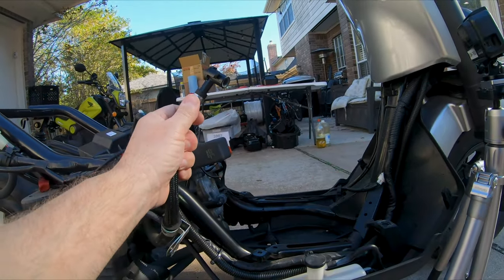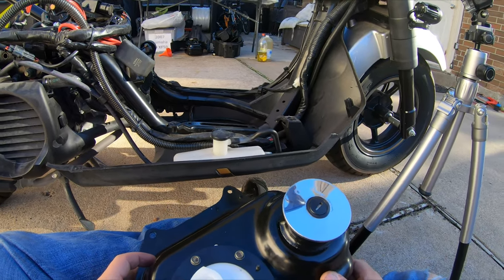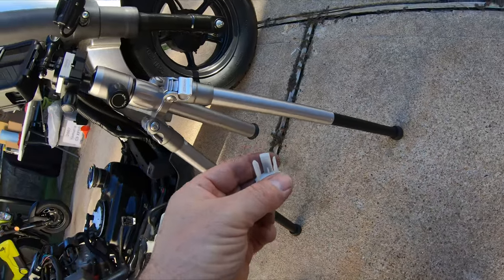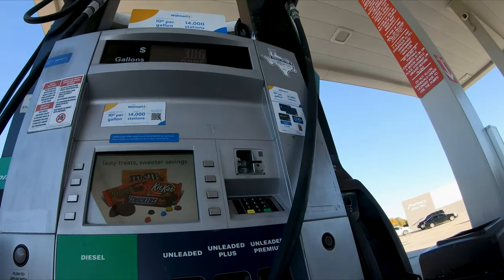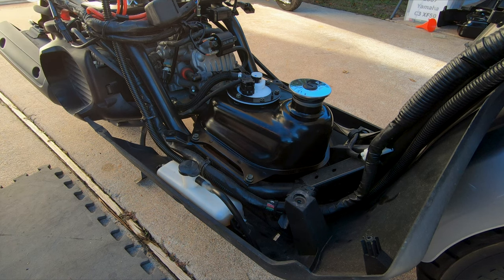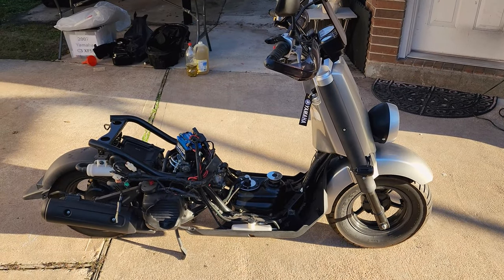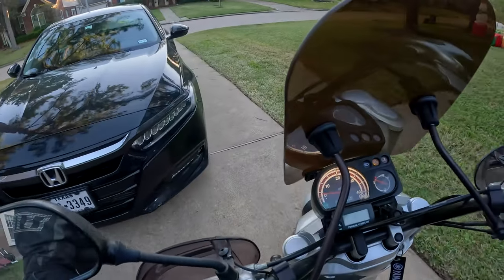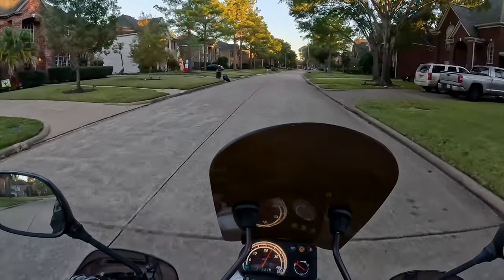2007 Yamaha C3 XF50 Scooter Restoration Project: Part 3 - IT LIVES!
I'm continuing my Yamaha C3 restoration project after cleaning out the original tank.  The replacement fuel tank showed up faster than expected, so I installed that one instead.  Skip around with the chapter markers below.

Note to future self:  Don't forget to tighten the oil dipstick COMPLETELY... DOOFUS!

I checked the oil level before the test ride and lightly tightened it when I finished.  Unfortunately, engine vibration and crankcase pressure backed it out in just 1 mile of road testing!  That was a nasty mess to clean up.  It was everywhere... all over the back of the scooter and in the wiring harnesses on the right side... YUCK!

Time indexes:
0:00 Starting the cleanout of the fuel line
2:56 Nope, had to pull the hose and the fuel injector
4:11 Installing the new fuel tank assembly
8:19 Navi is fetching fuel for the C3
12:38 First startup attempt after reconnecting everything
14:57 Second startup with a jumper box
16:23 Reassembling the trunk box, seat, and wiring for a test ride
18:33 Starting the test ride, and the fuel sender DOESN'T WORK! 😡
22:00 DERP... I left the dipstick loose, and it puked oil everywhere!

2007 Yamaha C3 XF50 scooter
Yamaha Giggle
Yamaha VOX
rusty fuel tank fix
fuel tank replacement